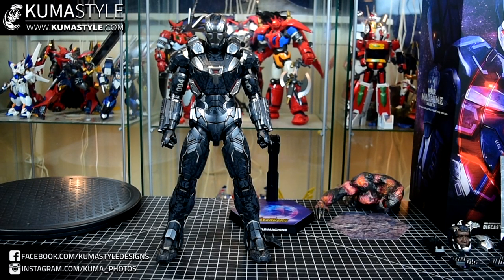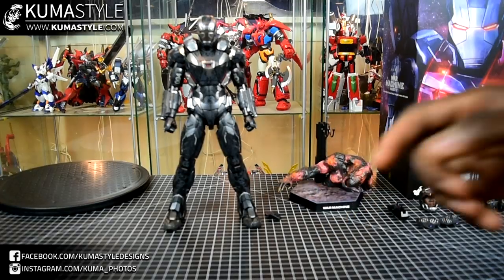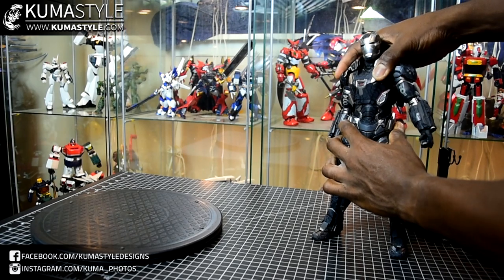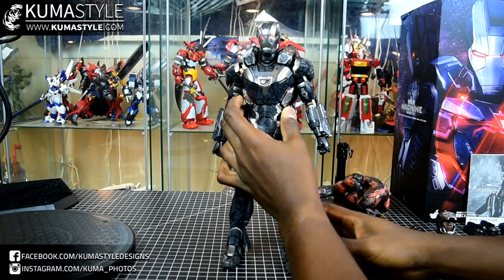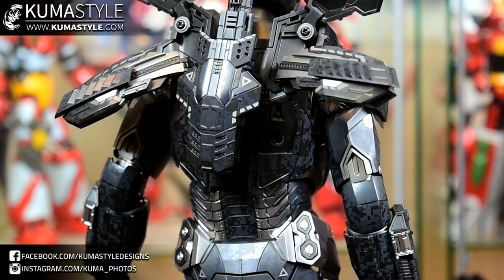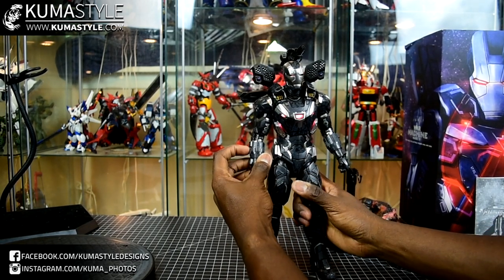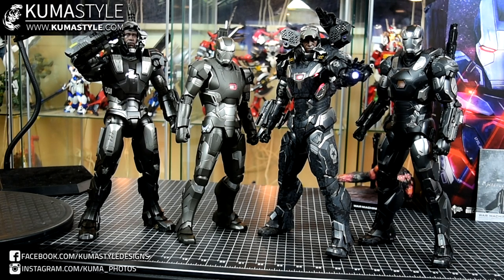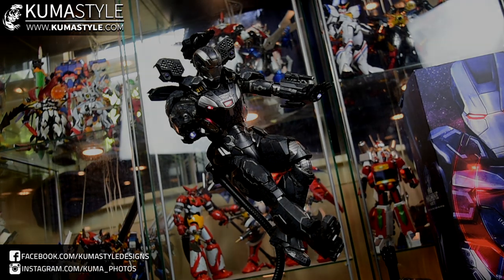Toy Review: Hot Toys MMS499 D26 War Machine Mk IV (SideShow Exclusive Edition)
Pictorial for this figure: